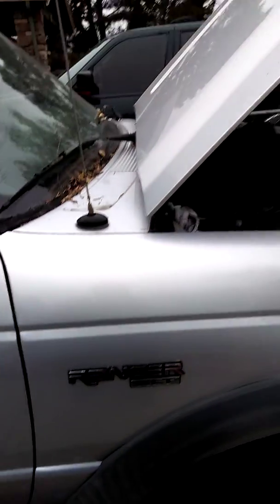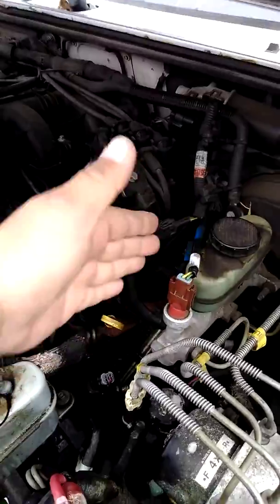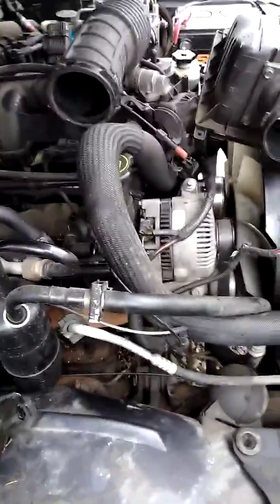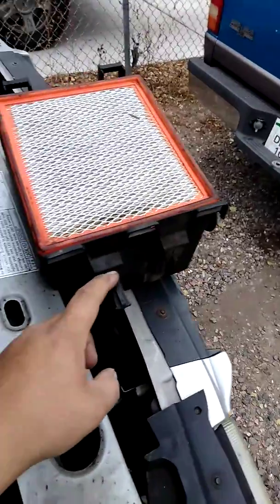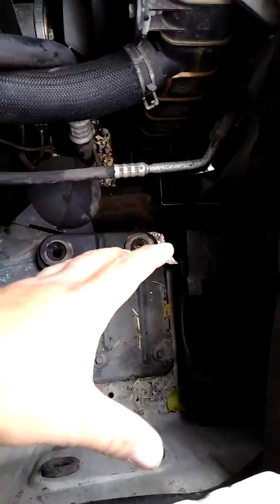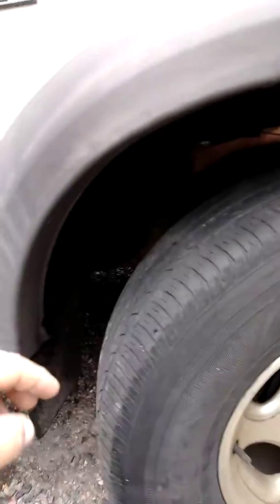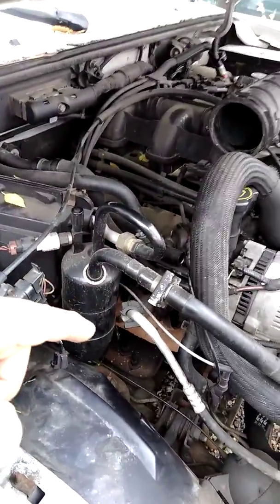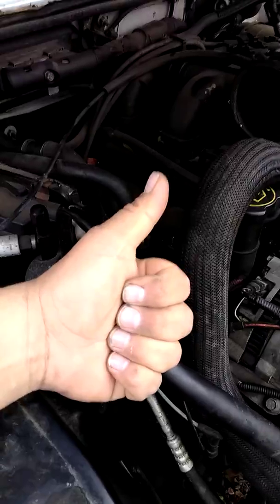Ford Ranger 02 "spark plug" access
2002 Ford Ranger 4x4 3.0 engine Automatic 6 cylinder. Spark Plug Access. Do your own research for safety and anger control, "you know" before you push your truck off a cliff after mistakes and further damages in the attempt of changing 6 spark plugs. I hope this video helps. Denver, Colo